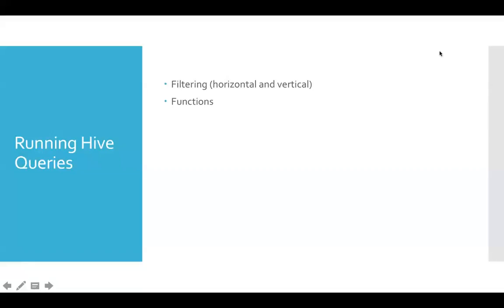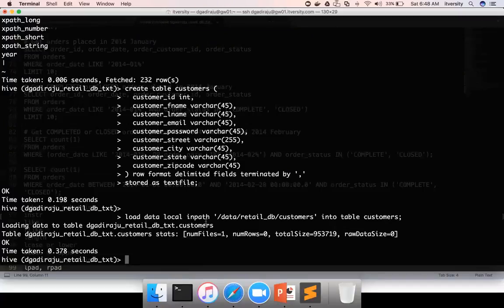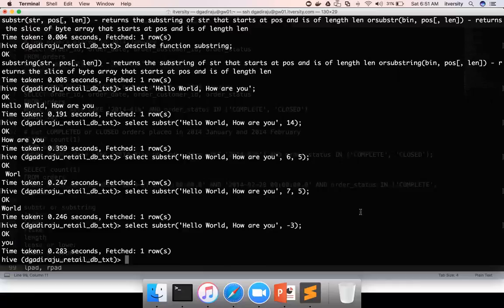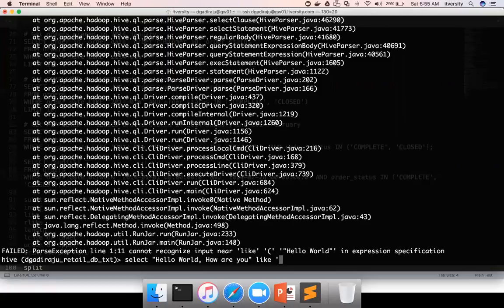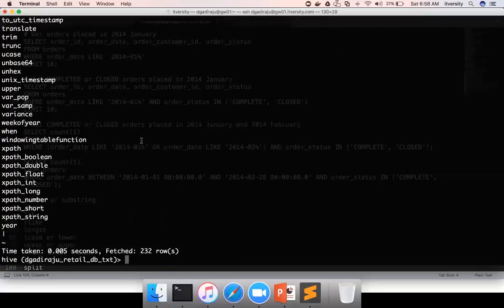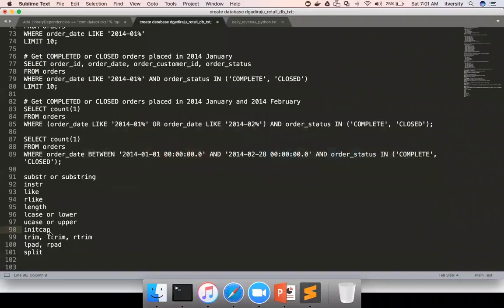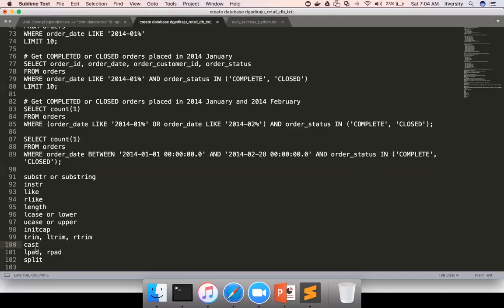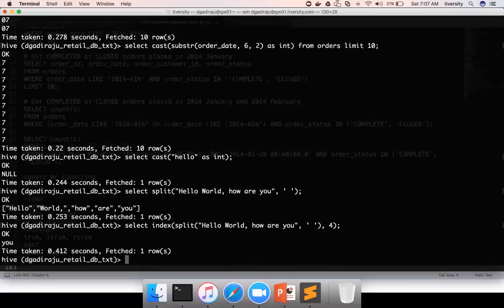07 Spark SQL - Functions - Manipulating Strings